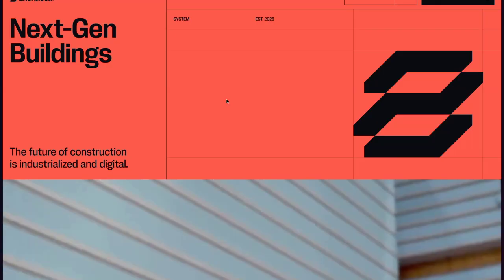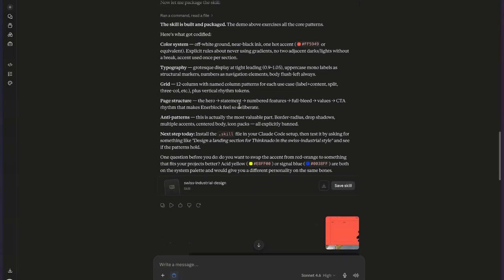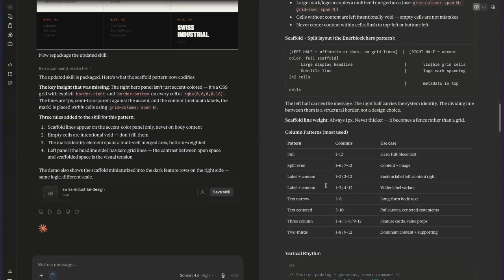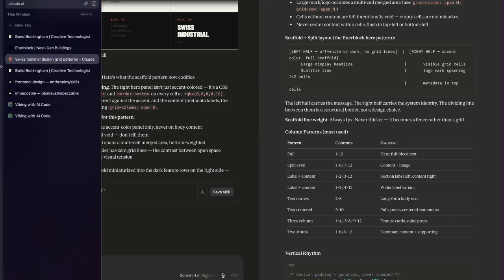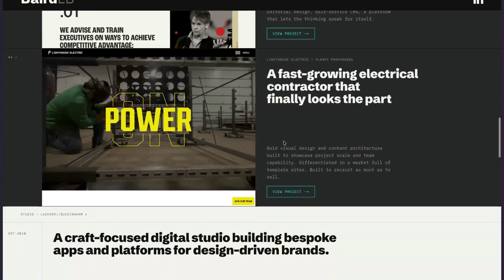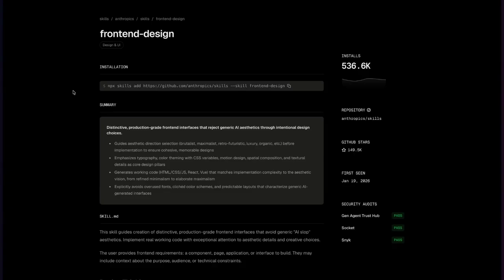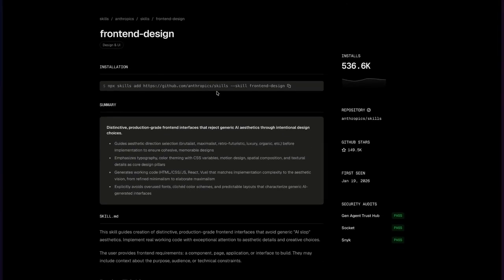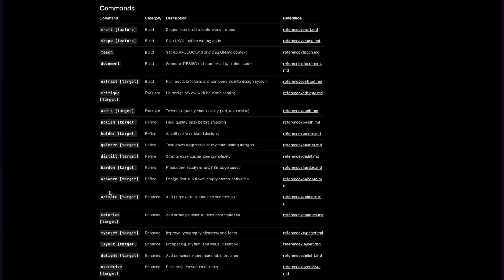009: How to Get Bespoke AI Design (Without Being a Designer)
AI design is getting better — but it's also getting more homogenous. First it was the Tailwind default. Now it's the Claude Design default. In this episode, Baird walks through how he rebuilt his personal portfolio site using a design-systems approach with AI skills — and why that process produces something that actually feels intentional.

Powerful podcast hosting & analytics
By podcasters, for podcasters. Since 2016